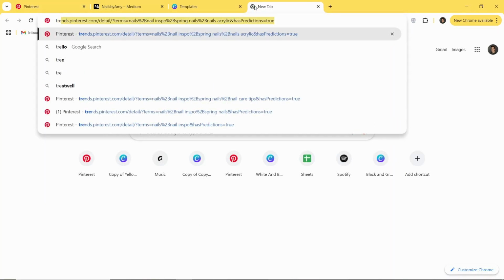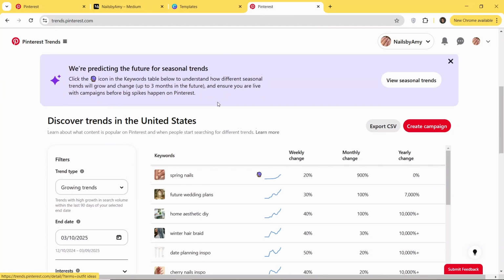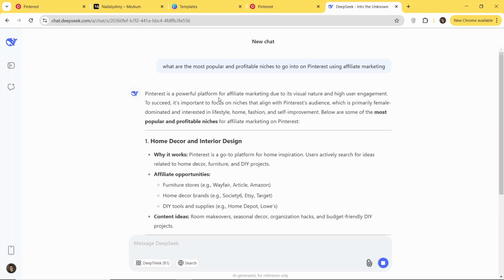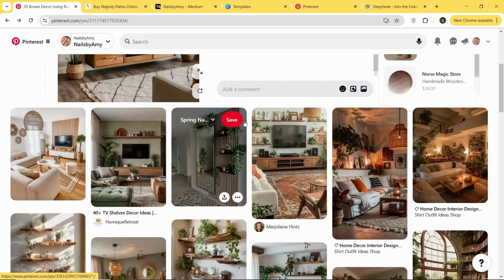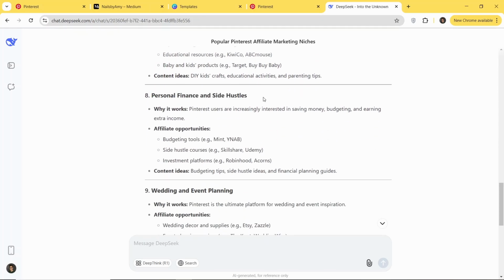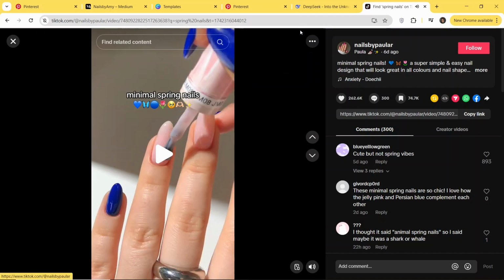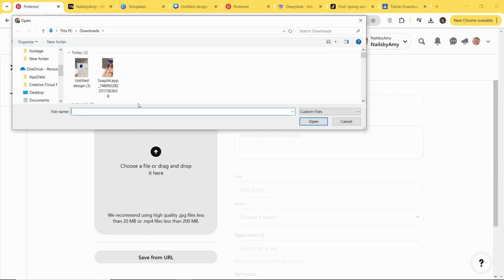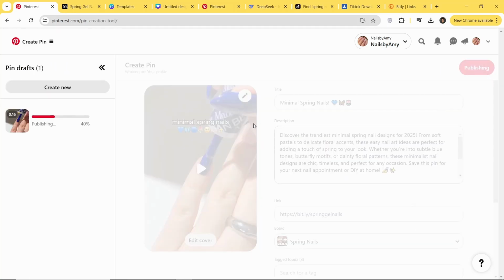I Tried Pinterest Affiliate Marketing for 2 WEEKS (results)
In this video, I'll show you how to start Pinterest affiliate marketing in 2025 using AI, with a beginner-friendly guide to building a profitable online income.

So today, we're going to dive into Pinterest affiliate marketing to make money online. This method is perfect for beginners looking to get started with Pinterest affiliate marketing, passive income ideas, or even Pinterest SEO strategies. Whether you're interested in Pinterest affiliate links, affiliate marketing for beginners, or leveraging Pinterest for blog traffic, this is one of the best ways to build an online business and earn a passive income.

First of all, we'll use tools like Canva and ChatGPT to create visually appealing Pinterest pins that attract attention and drive traffic to affiliate products. Once you've created your pins, you'll share them on Pinterest, where they'll lead viewers to your affiliate links. This strategy allows you to earn commissions whenever someone makes a purchase through your affiliate link.

And the best part? You can do this as a work-from-home job, remote job, or side hustle. Pinterest affiliate marketing is a smart money tactic that enables you to generate income online with free traffic, helping you achieve financial freedom.

Today, I'm going to reveal the best how-to-make-money-online tutorial for you all, which you can do as a side hustle from home. You can earn money online for free using the business ideas I'll share on how to make money or earn income online through Pinterest affiliate marketing.